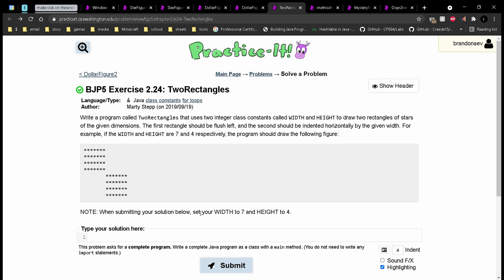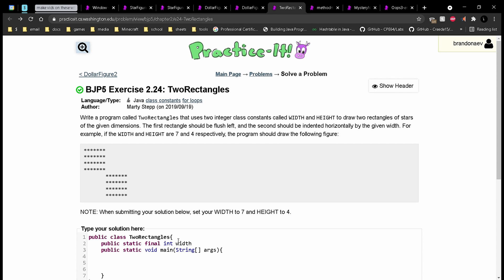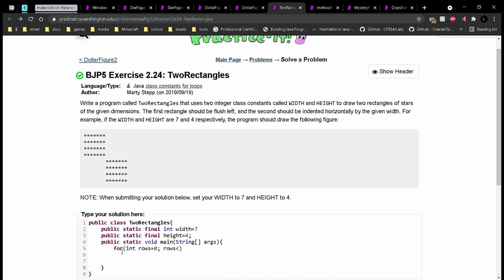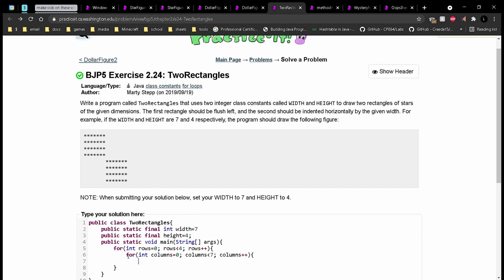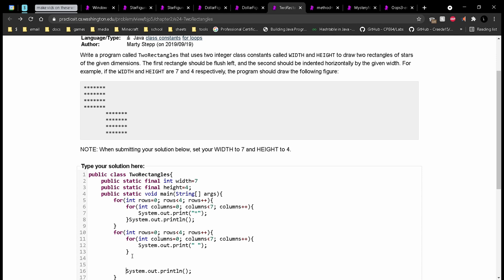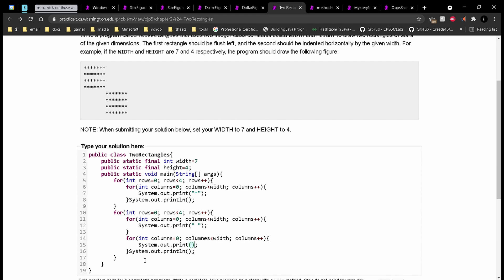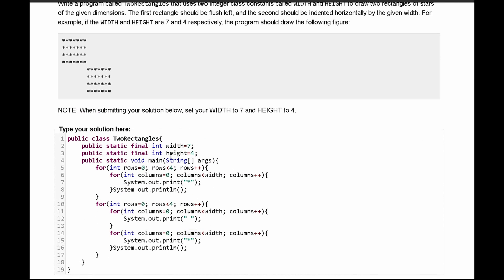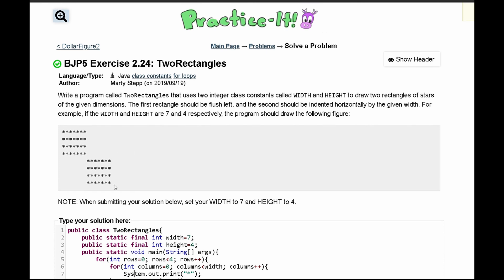Java Practice It || 2.24 TwoRectangles || nested for loops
Question:
Write a program called TwoRectangles that uses two integer class constants called WIDTH and HEIGHT to draw two rectangles of stars of the given dimensions. The first rectangle should be flush left, and the second should be indented horizontally by the given width. For example, if the WIDTH and HEIGHT are 7 and 4 respectively, the program should draw the following figure: